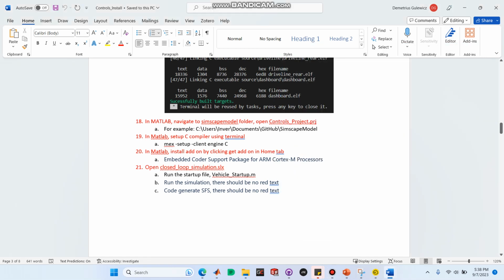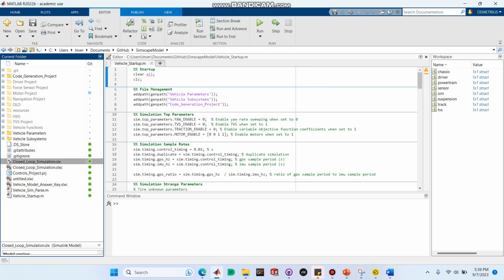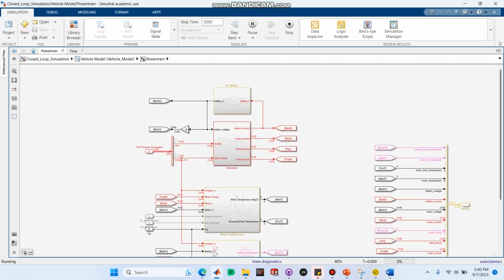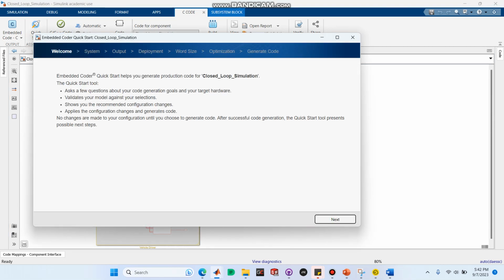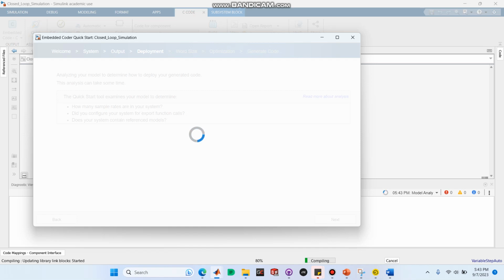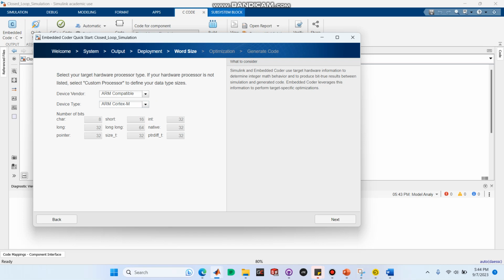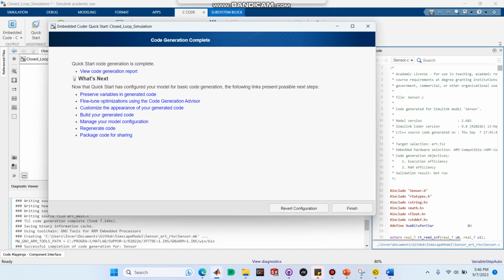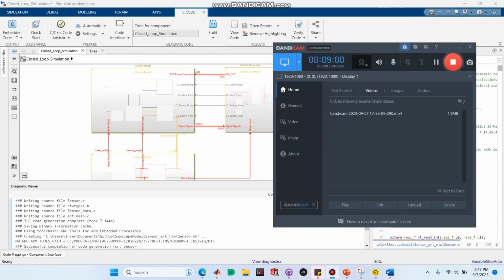step 21 controls install